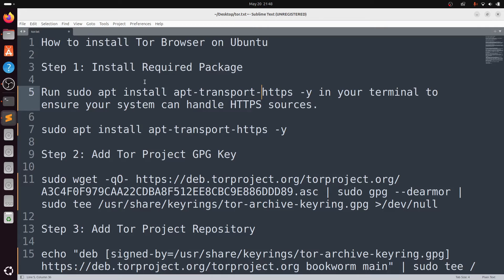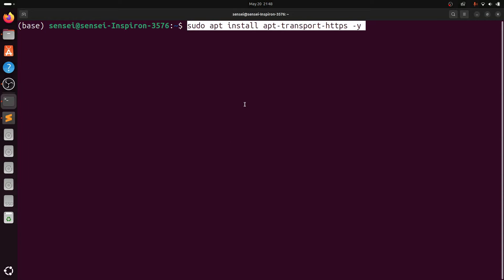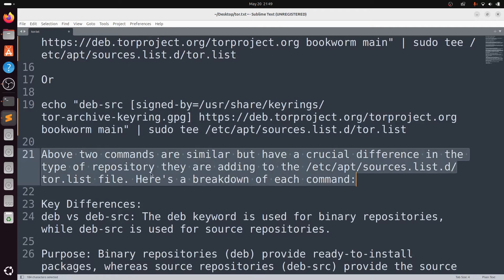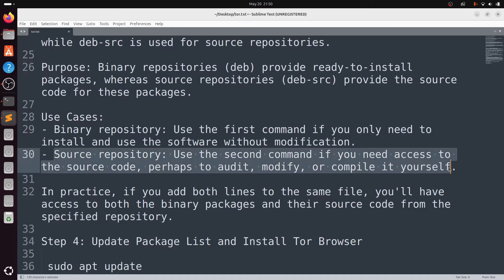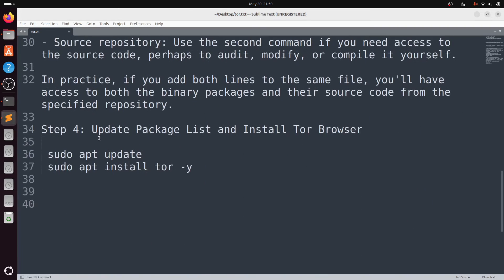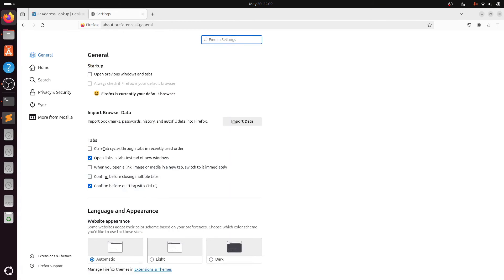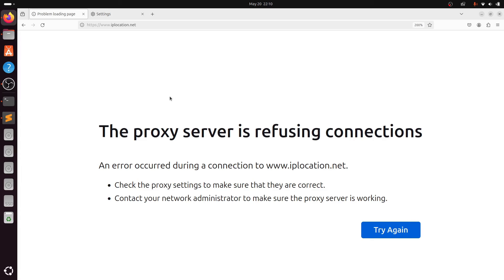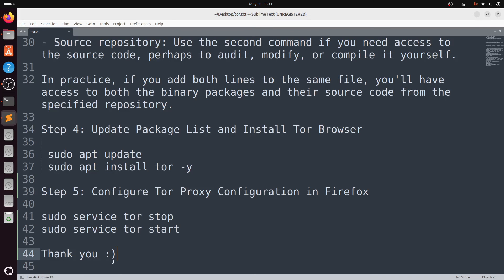How to Install TOR Browser on Ubuntu and Configure Proxy Settings in Firefox to Use TOR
In this tutorial, I'll show you how to install the TOR Browser on Ubuntu and configure proxy settings in Firefox to use TOR. Enhance your online privacy and security with these simple steps.

🔧 Steps Covered:
1. Install TOR Browser:Guide to downloading and installing TOR on Ubuntu.

2. Configure Firefox Proxy: Step-by-step instructions to set up Firefox to use TOR as a proxy.Stay anonymous and secure online with TOR.